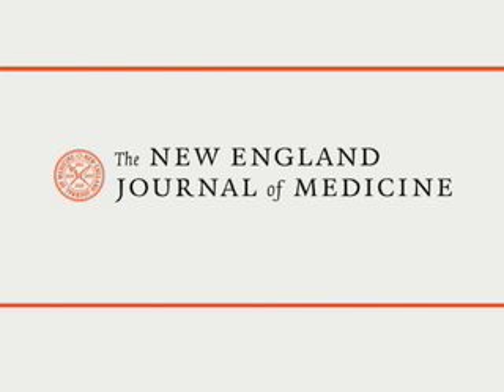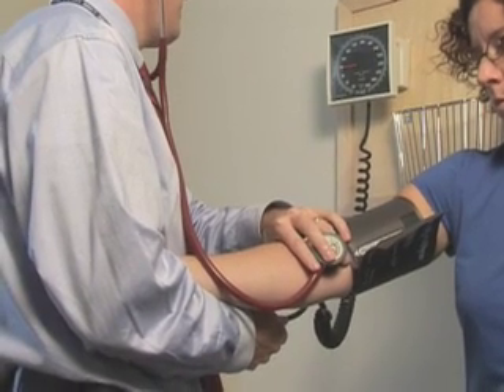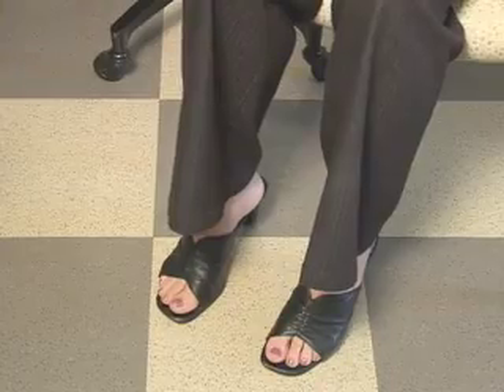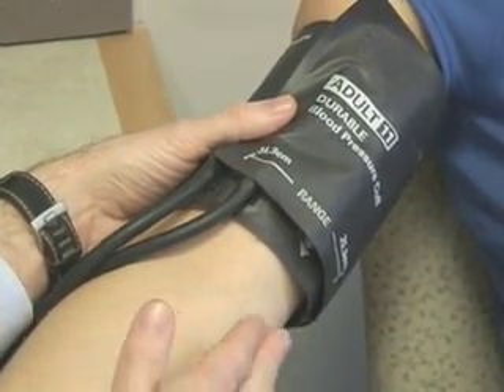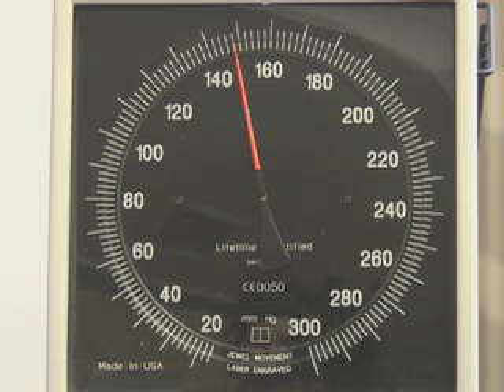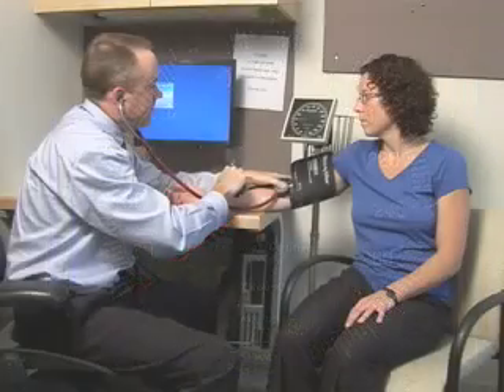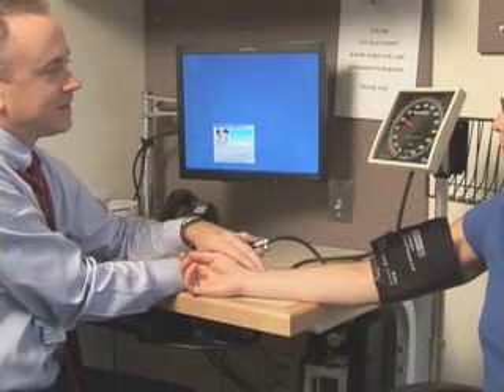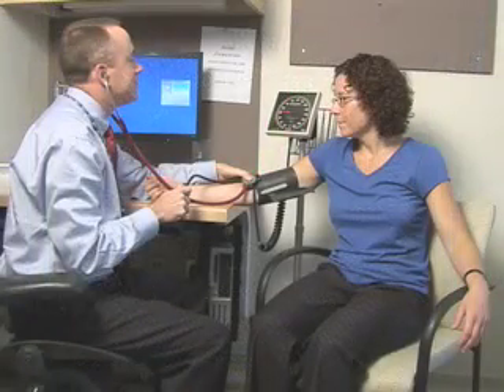Técnica para medir la tensión arterial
Extraído de la New England Journal of Medicine. Para más info accedé a nuestro blog